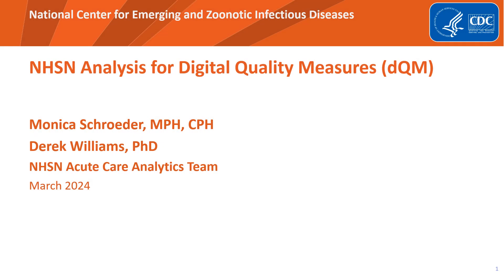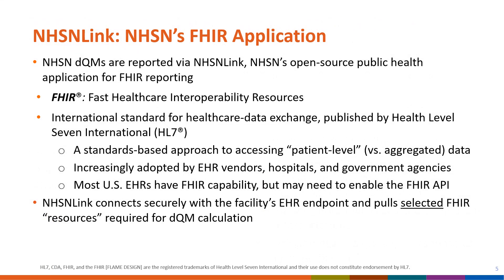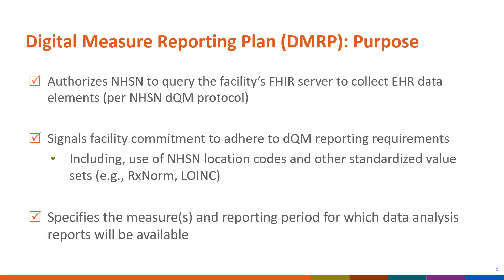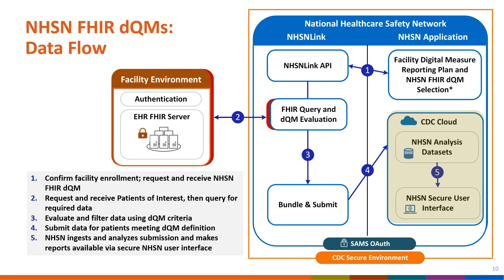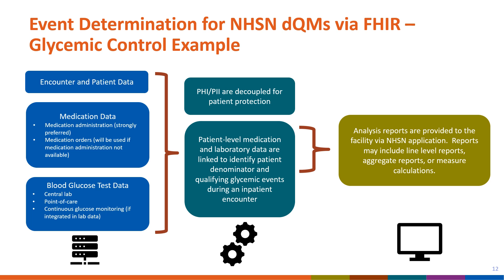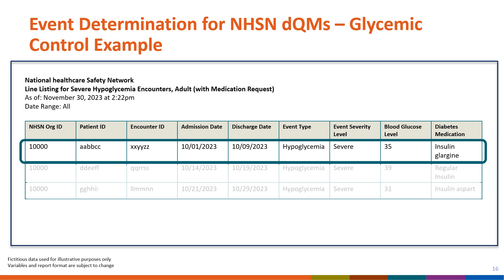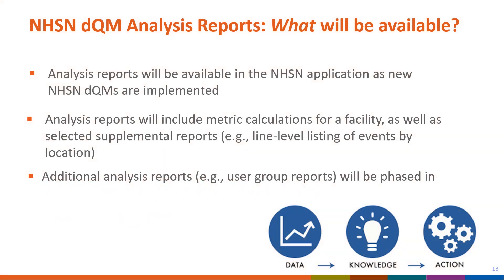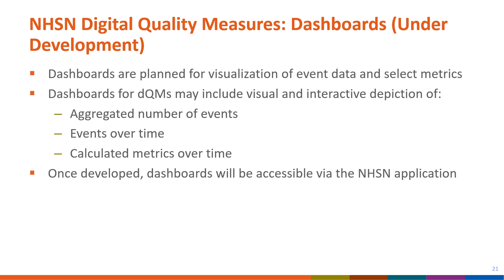NHSN Analysis for Digital Quality Measures (dQMs)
During the CDC 2024 NSHN Annual Training Derek Williams and Monica Schroeder will be sharing a brief overview of the NHSN analysis for digital quality measures